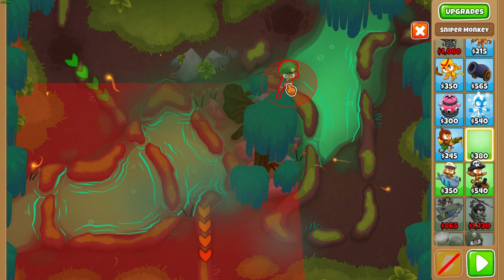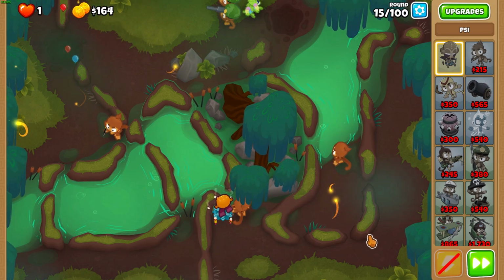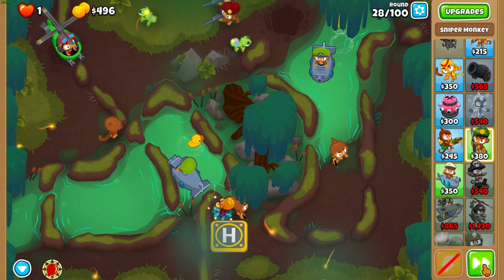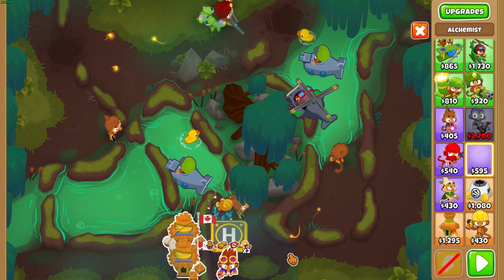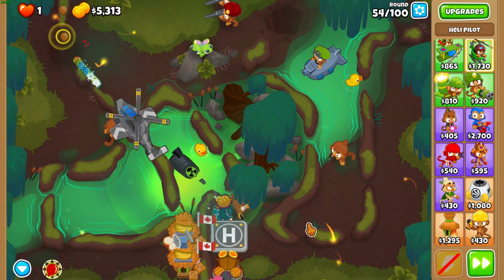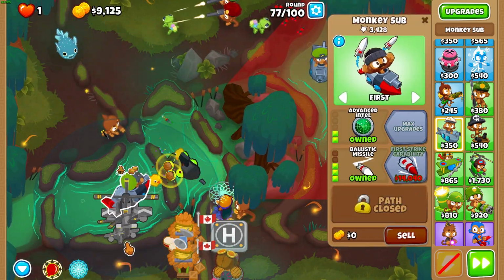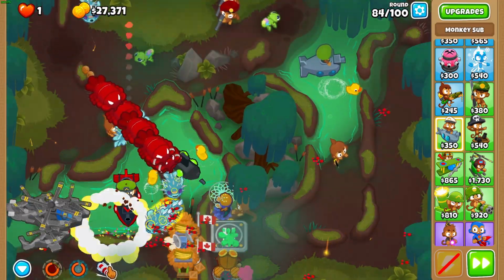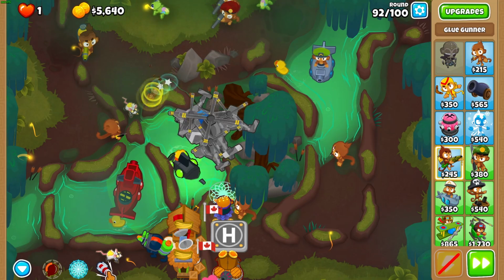PSIGIZER! Bloonarius Prime CHIMPS Black Border Guide BTD6 v38.1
Psi is truly goated (real gamers dont need geraldo). If you had any question on who the best hero is in btd6 this run should answer it, if not, my next guide CERTAINLY WILL.

P-strike + solver is a busted combo, esp when you throw a energiser in the mix.

My next guide will be sanctuary (with psi of course, using geraldo for        non-true experts is super cringe) and an underrated main dps.